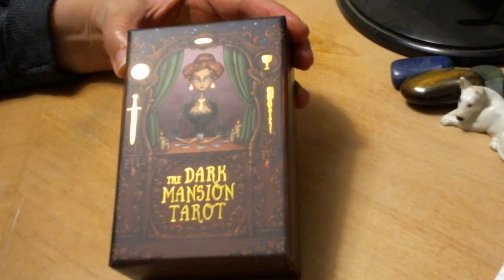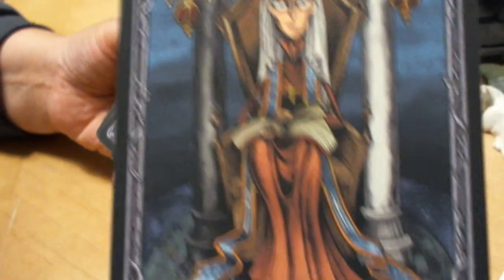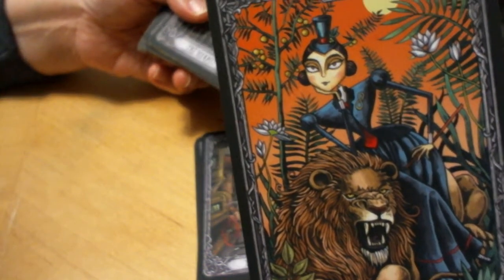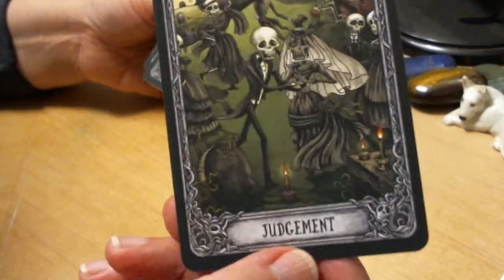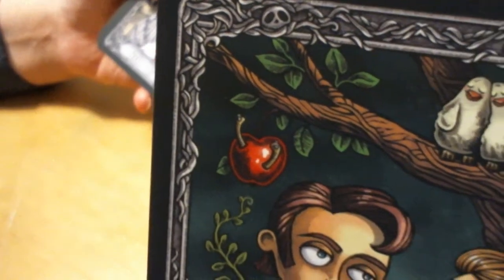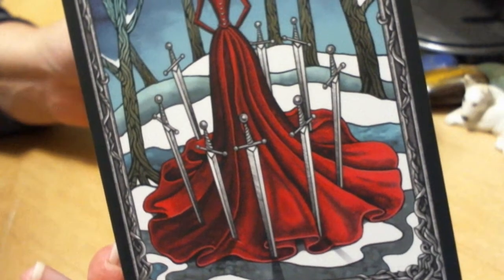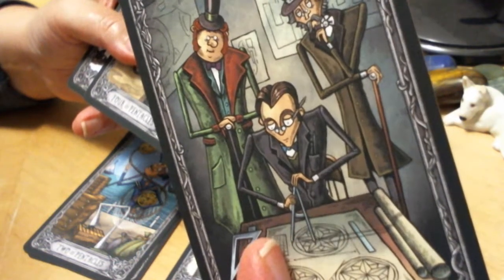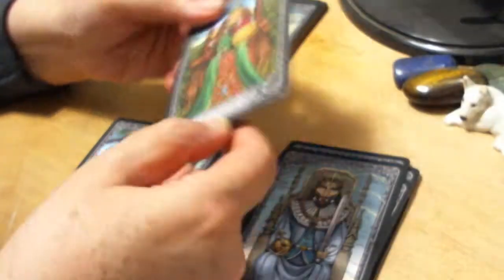Dark Mansion Tarot Review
Such a beautiful deck and not so dark that it can't be used all months of the year.